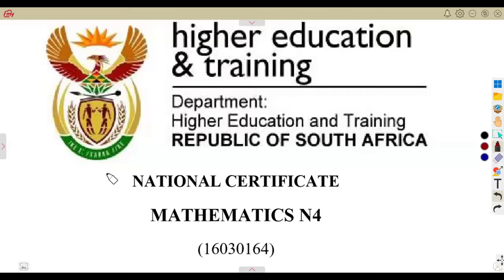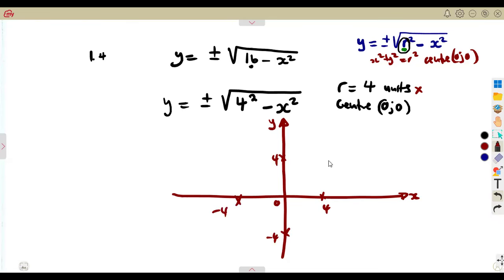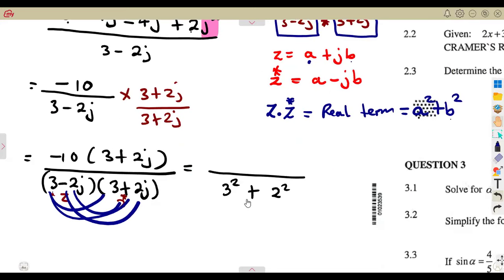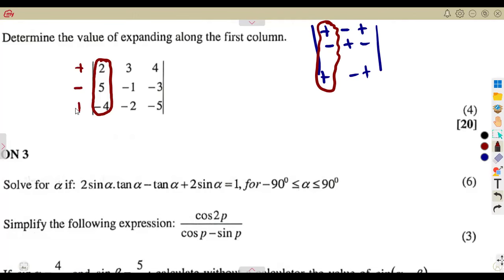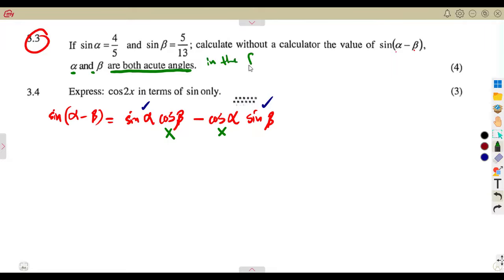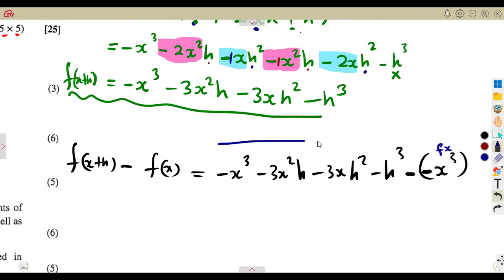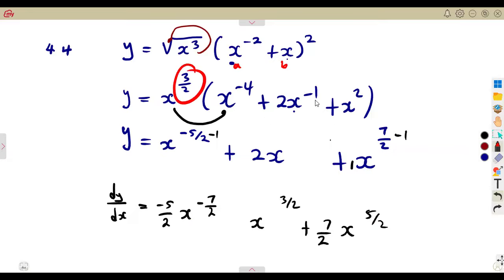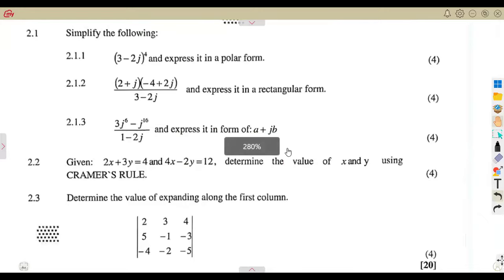Mathematics N4 August 2024 Memo Full Paper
Mathematics N4 August 2024 Memo Full Paper  @mathszoneafricanmotives    @MathsZoneTV